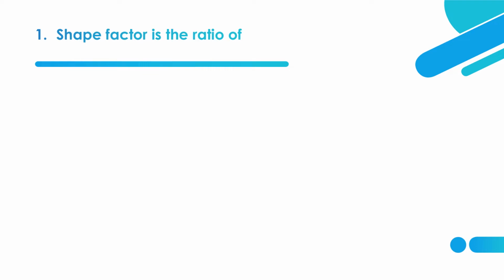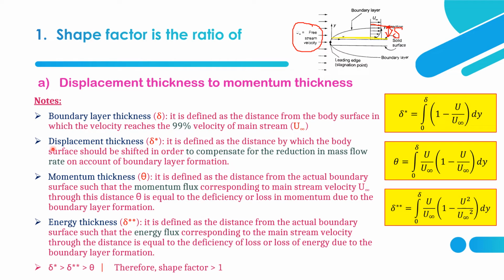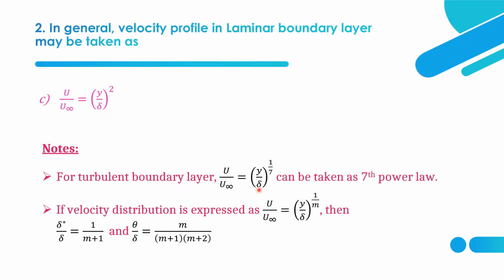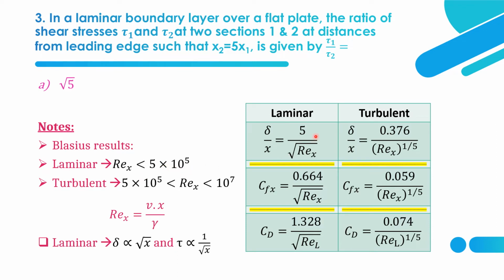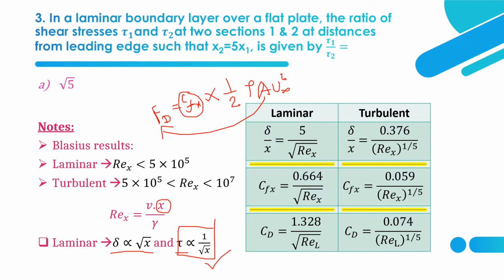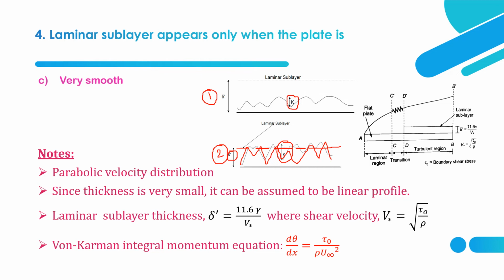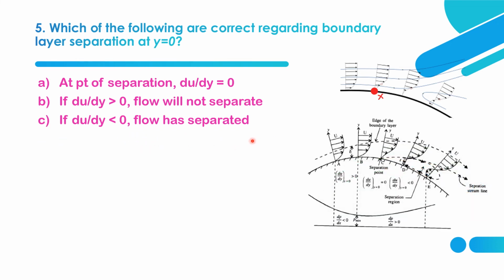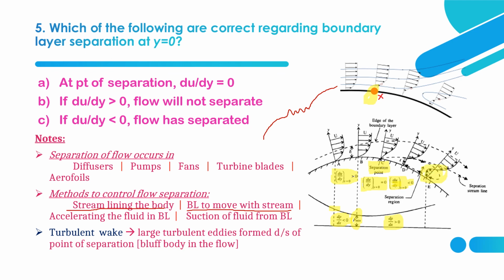Boundary Layer Theory | WRE | GATE Civil | ESE Civil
Boundary-Layer Theory

::::::::::::::::::::::::::::::::::::::::::::::: 💥Concepts covered💥 :::::::::::::::::::::::::::::::::::::::
00:00 | Intro
00:19 | Definitions - Shape factor, Boundary layer thickness
05:57 | Velocity profile for Laminar and Turbulent flow
08:03 | Blasius results
15:34 | Laminar sublayer
19:40 | Boundary layer separation
24:29 | Videos to watch!!!